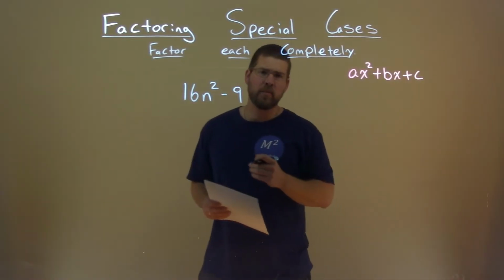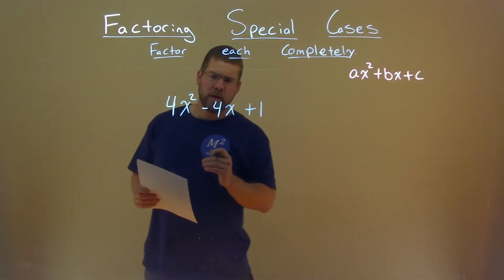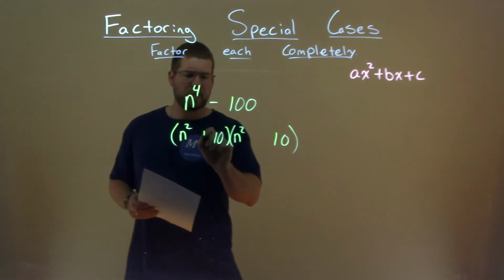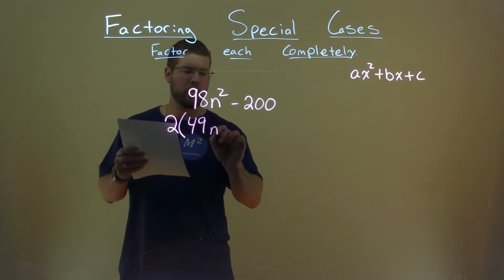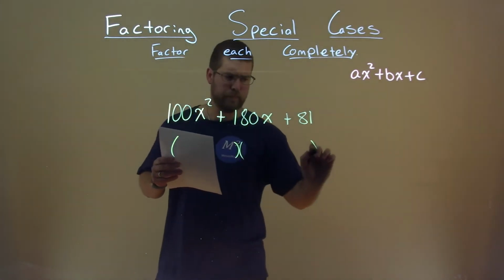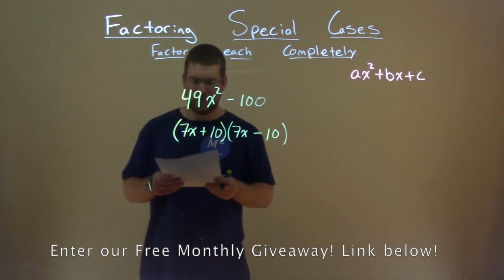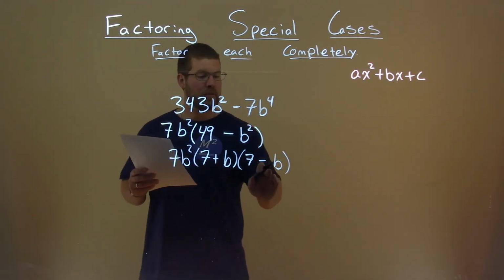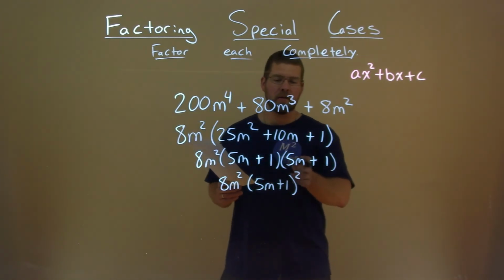Factoring Special Cases | 22 Examples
Factoring Special Cases with 22 Examples. In this free online math video lesson on Factoring Special Cases we factor each completely. We learn how to factor 22 examples completely.